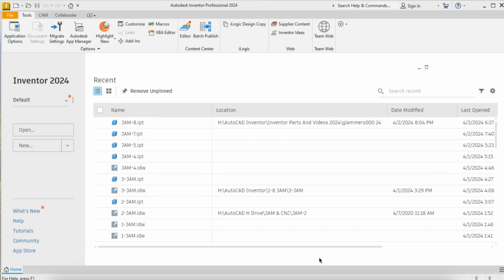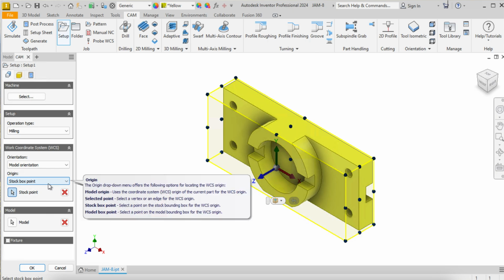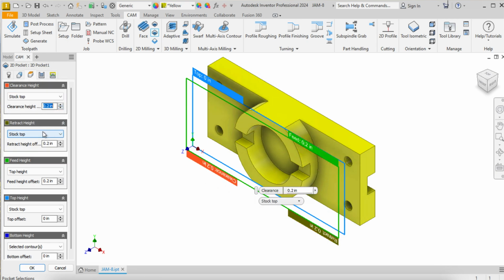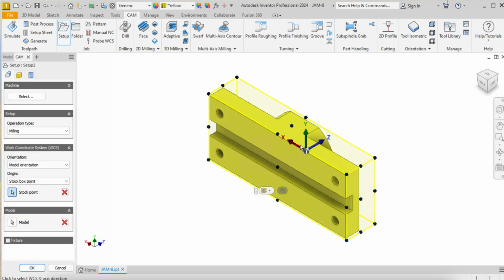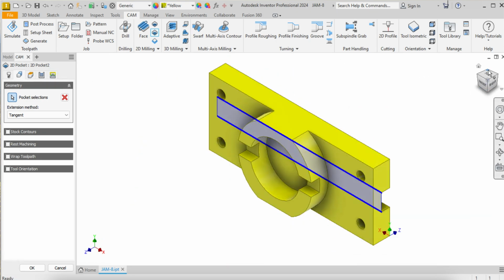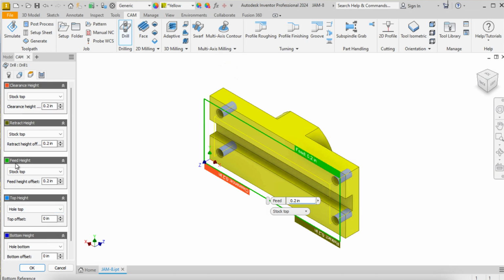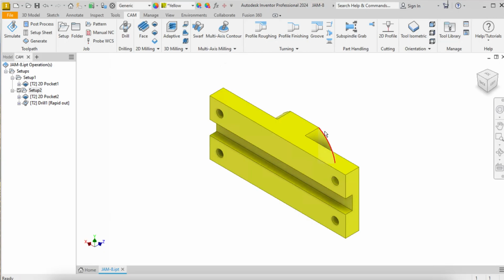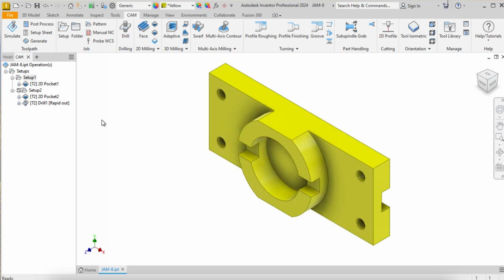8 JAM CAM 24